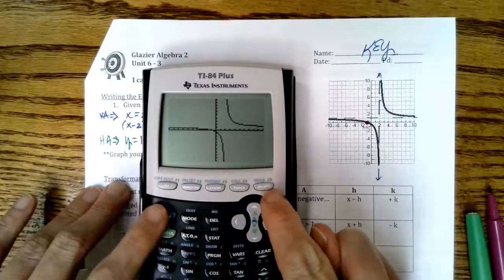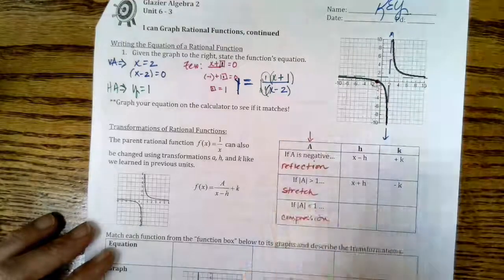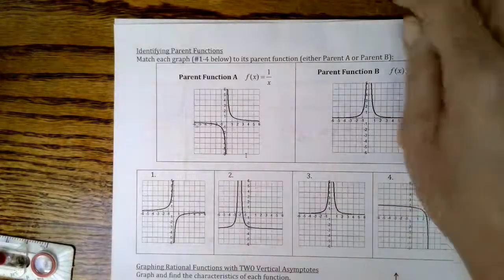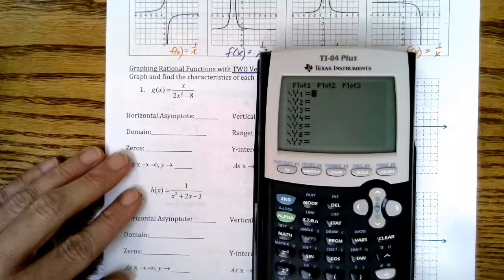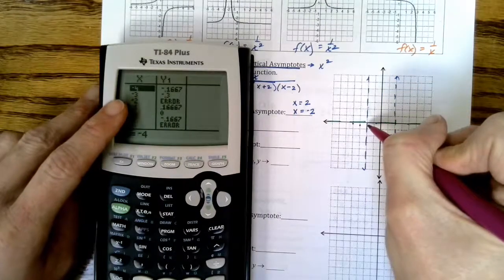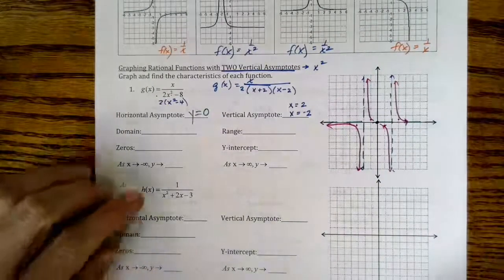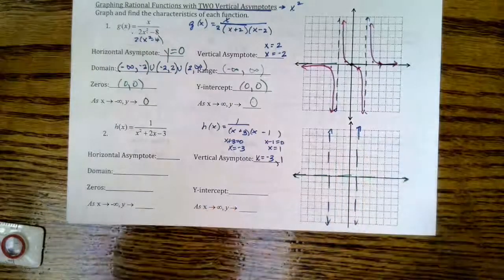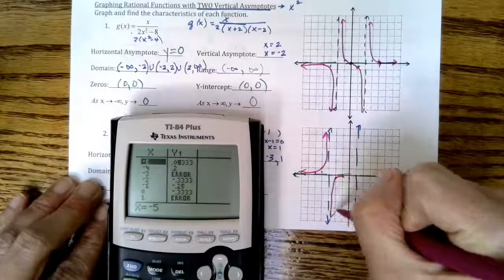Alg2 notes 6 3